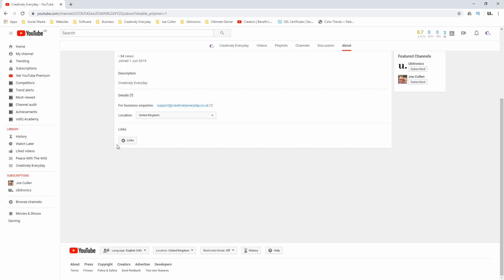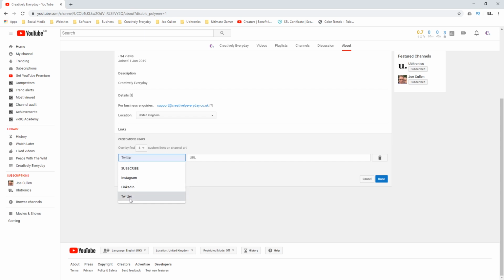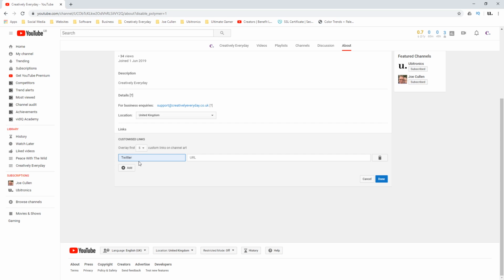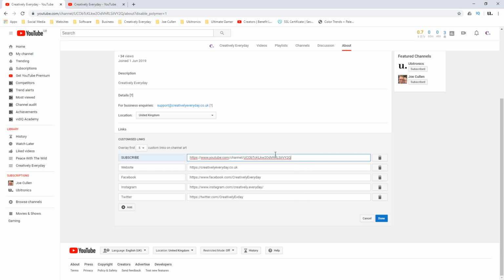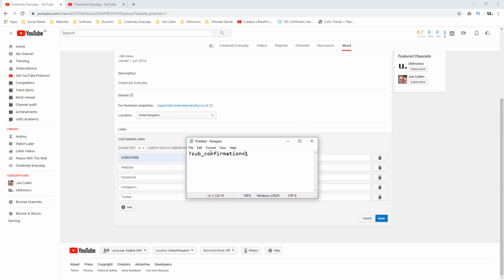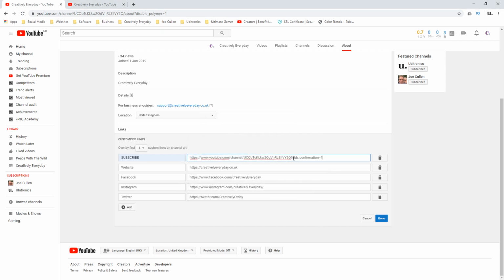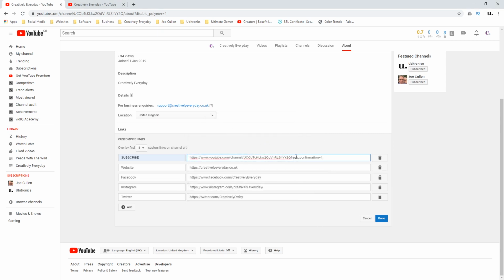How to Add Links to a YouTube Channel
How to add links to a YouTube Channel homepage. There is a space on the bottom right of the channel art for up to 5 links. Utilising this feature can help attract subscribers and viewers to websites or social platforms that are relevant to you. This video shows you how to add links to your YouTube homepage channel art.

?sub_confirmation=1

THIS CHANNEL:
Welcome to the Ubitronics YouTube channel! On this channel we provide you with how-to guides and information on computer software and IT systems. We also focus on search engine optimization (SEO), the production of media content and marketing campaigns. The services we offer our clients put us in a perfect position to guide you though using the same software and producing the same results for your business, hobby or brand.

ABOUT THE VIDEO:
In this video I show you how to add links to a YouTube channel. I take you through step by step on adding social media channels and web links.